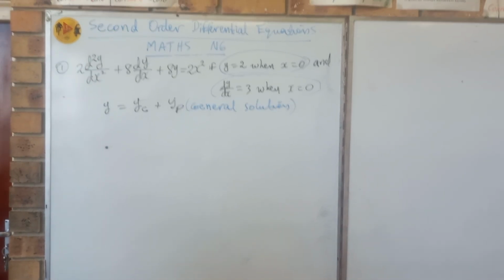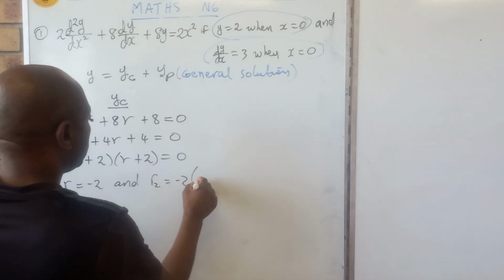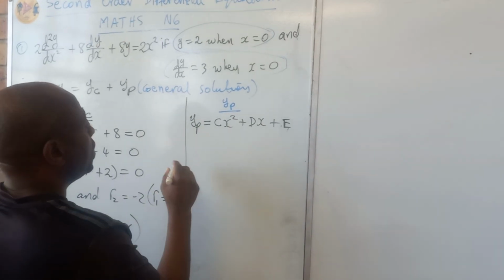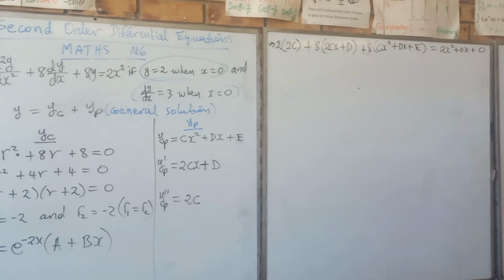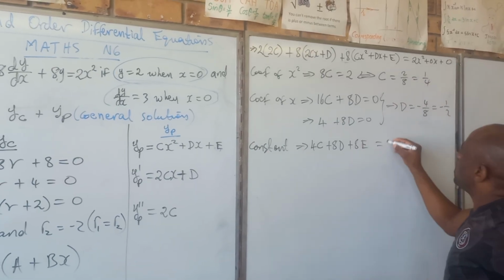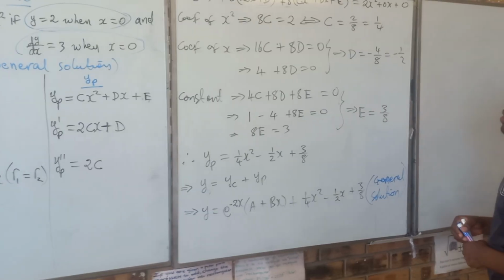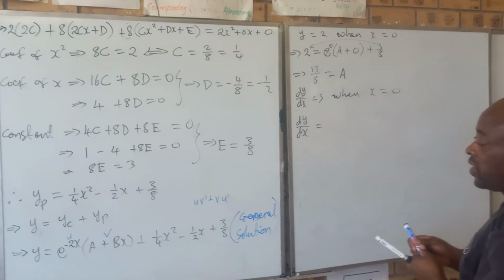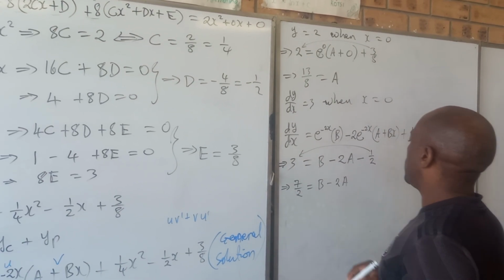Second order differential equations (Maths N6)-Quadratic